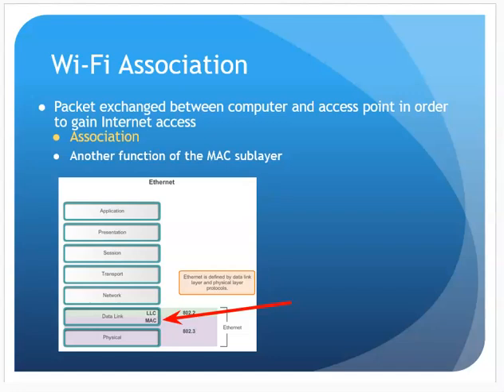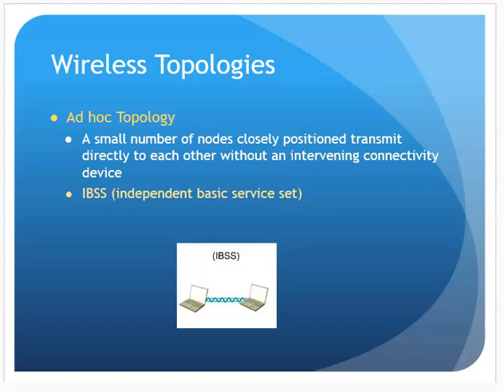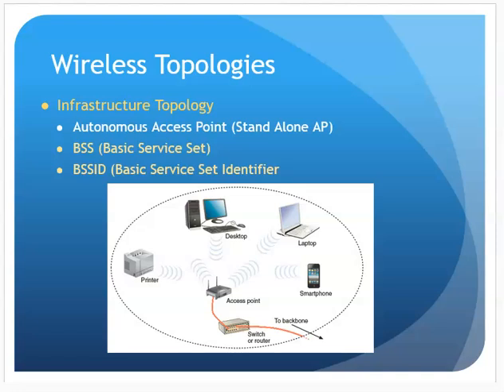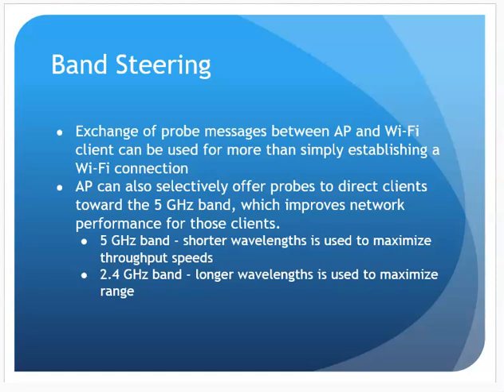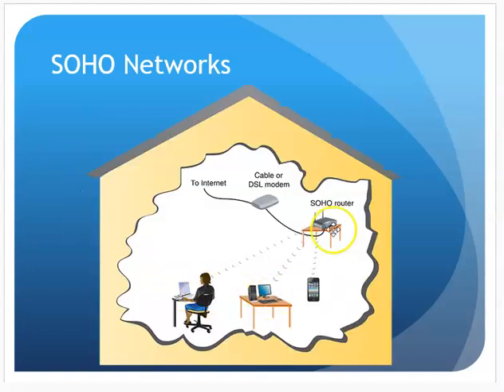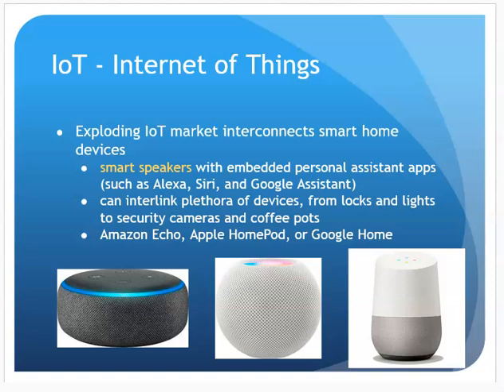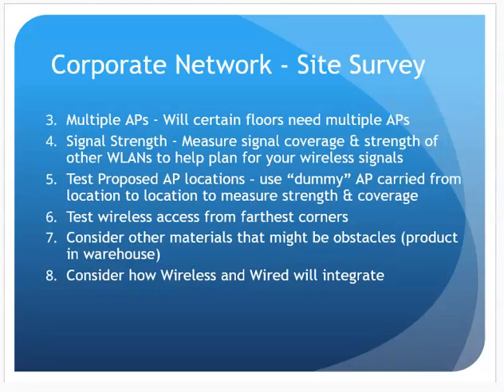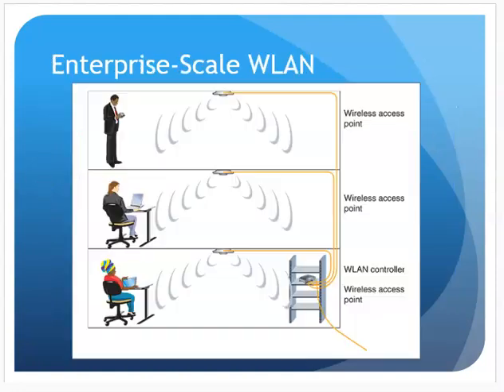CNT120 Chap6 10ed 4 Design